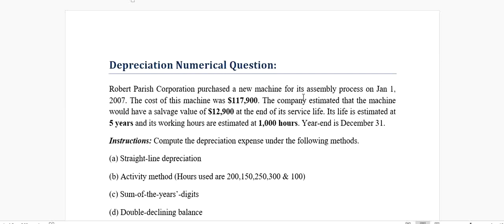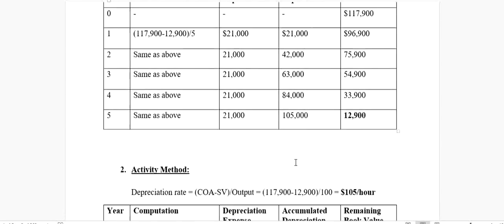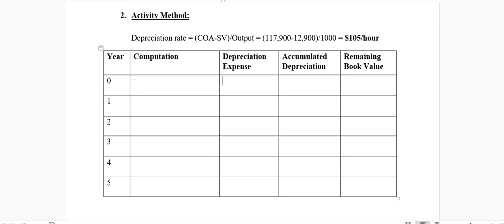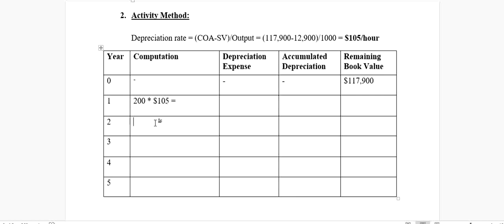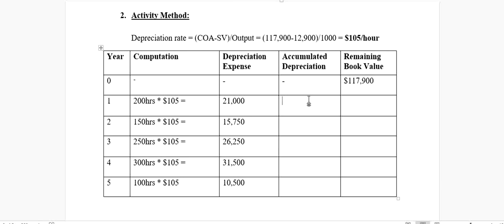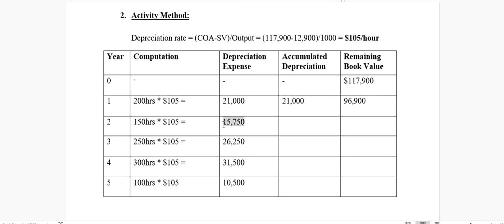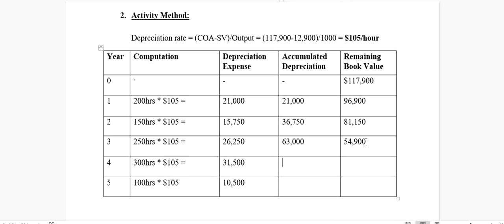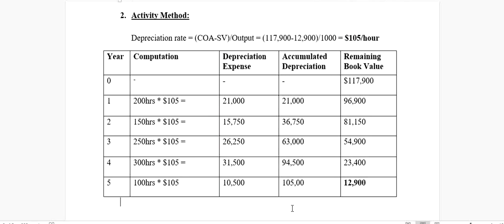2. Activity Method, Depreciation, Long Term Asset, Intermediate Accounting by Kieso.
The video explains Activity Method, Depreciation, Long Term Asset, Intermediate Accounting by Kieso.